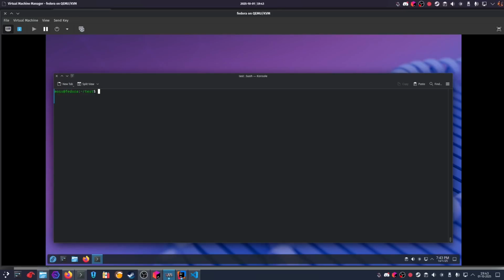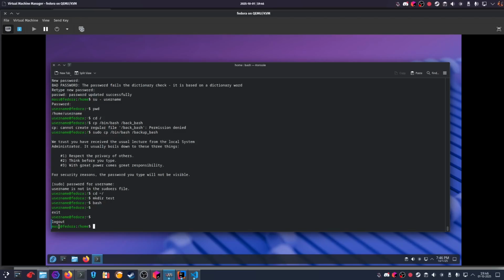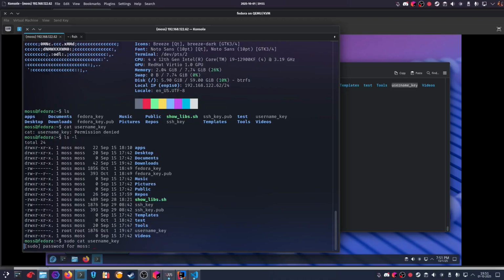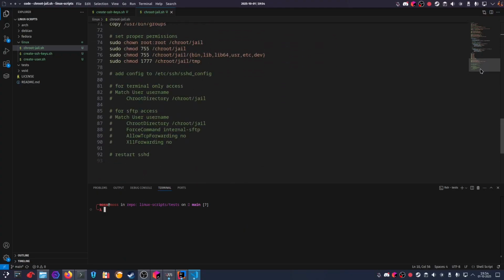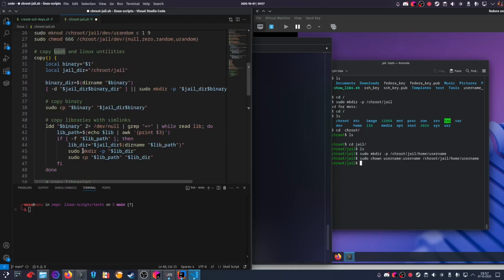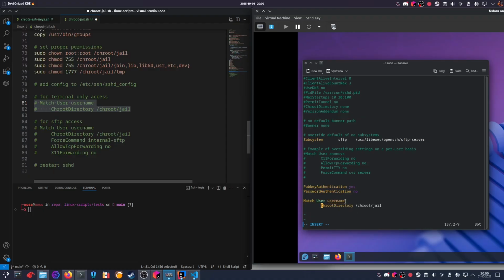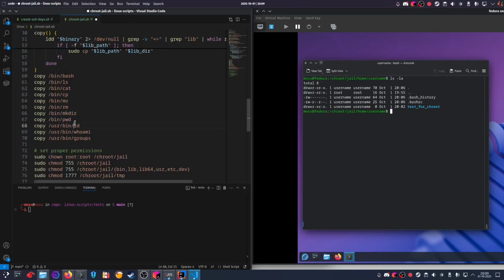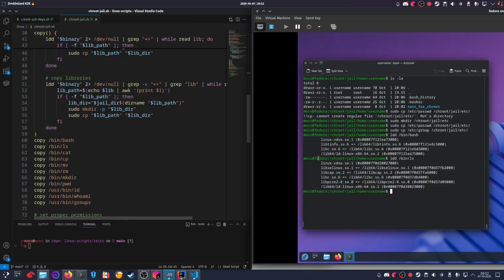03 SSH Chroot Jail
When a user logs in to a machine, they'll get to see all the directories and files, this can be a problem if the contents of the server should be kept secret. We can make use of a Chroot jail to isolate a user to a sandboxed area on the server, only giving access to the necessary files needed for the user to do their work.